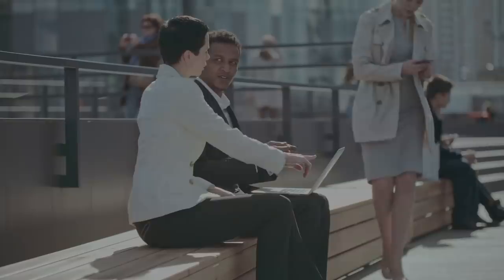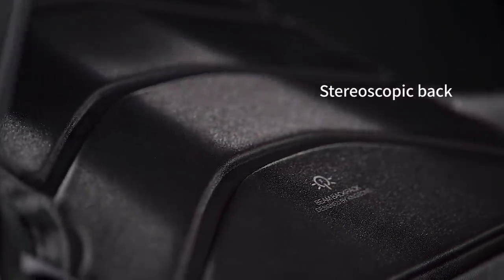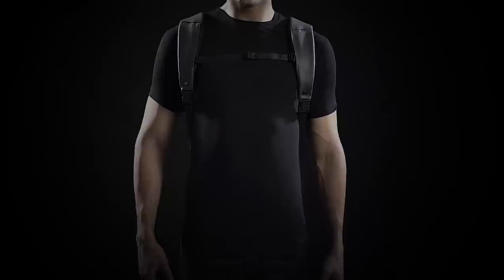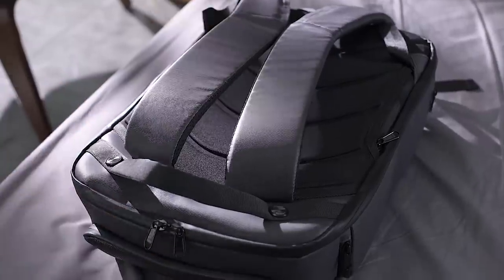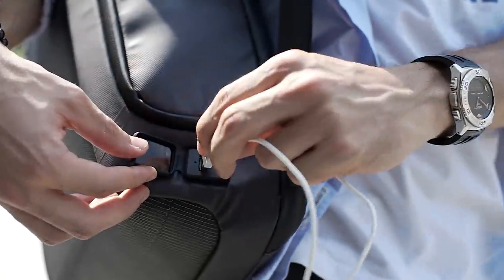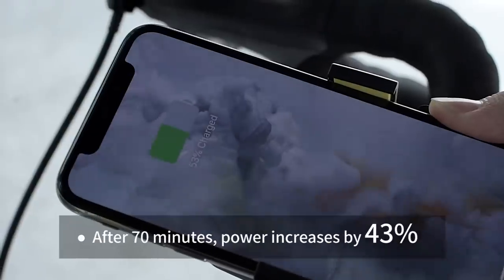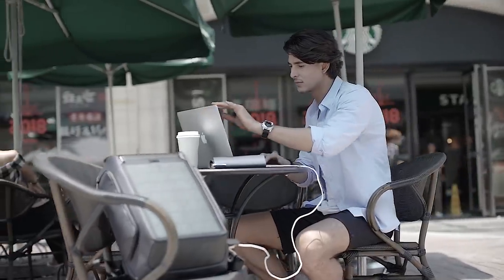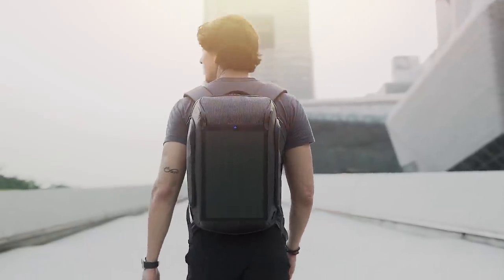Beam Backpack - The Most Advanced Solar Powered Backpack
2019 Solar powered backpack, waterproof, anti-theft, Miasolé flexible solar panel with USB charging.
Link to buy

Solar Panel Backpack Bag Rucksack Panels Power Charger Backpacking Chargers Laptop Pack Grid Battery Shoulder Harness Storage Built In Batteries Lightweight Hiking Backup Mobile Cell Phones Emergency Waterproof Anti-Theft IPhone Integrated Cable